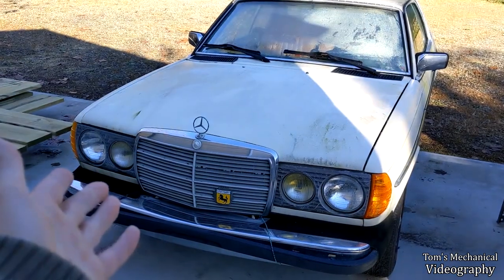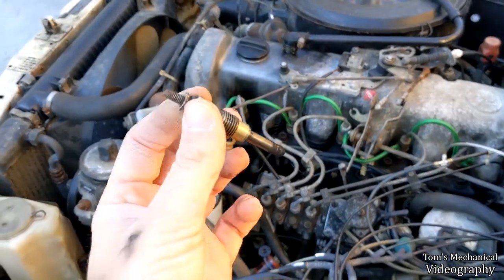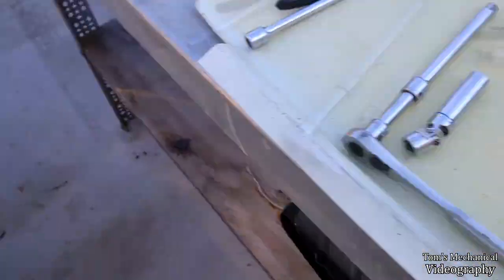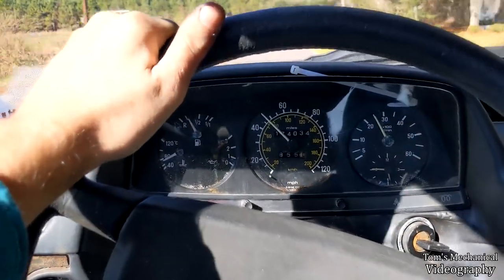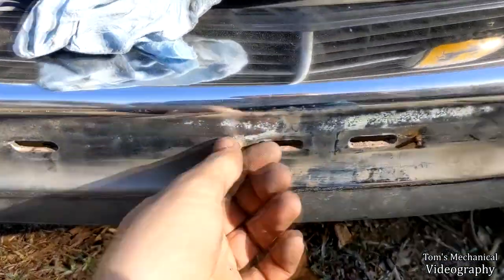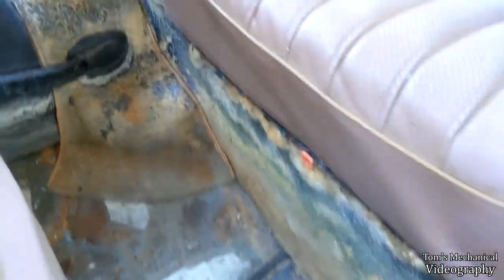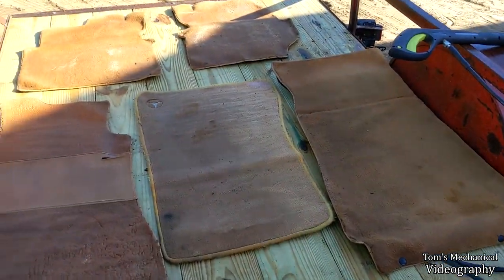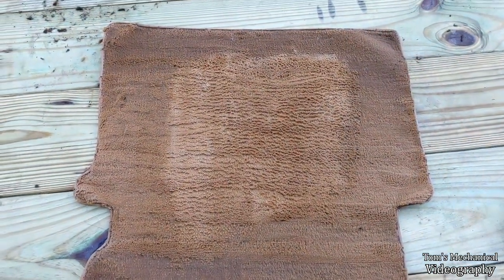ABANDONED 300CD Mercedes Pt.24 - Glow Plug Time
In this one I do glow plugs, bolt on the bumper, clean the carpets, and more!

Howdy! This is the boiler-plate [BOTTOM TEXT] that populates the end of my video descriptions. Tom’s Mechanical Videography is a spin-off hobby YouTube channel I created to house videos related to mechanical systems and DIY stuff. I’m a conservationist/biologist in my professional life but I’ve long had a passion for up-cycling, which is a fancy way of saying I’m cheap and like fixing broken stuff that I get for free. The primary purpose of this channel is a repository for informational videos I make related to solving niche and frustrating problems I encounter. That extends to vehicle and small engine repair videos. The secondary purpose of this channel, and the bulk of its content, is to motivate me to regularly think about and work on the garbage that I accumulate throughout my day to day life. By imposing a demand for [C O N T E N T] and an upload schedule on myself, it helps me actually work on all this trash in my yard. I don’t ever intend for this channel to make money or be successful, nor do I really want it to. I’m making videos as efficiently as I can with a phone camera and 10yo editing software in the limited time I have, which is my excuse as to why they all suck so hard. I have zero interest in making a career out of this or taking anyone’s money (other than YouTube’s if they’ll pay me).

I don’t plan to quit anytime soon. Also, constructive criticism about how I can suck less is welcome but please keep in mind that I am a smooth-brained inbred hick and I probably won’t listen anyway.

-Tom